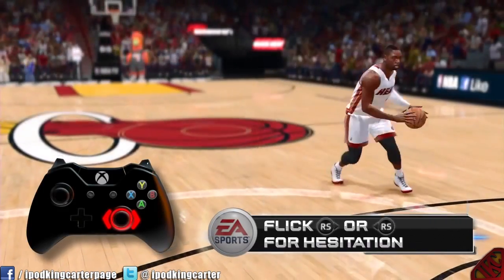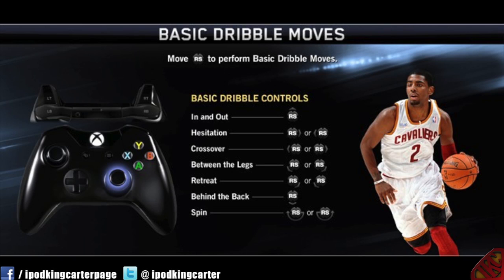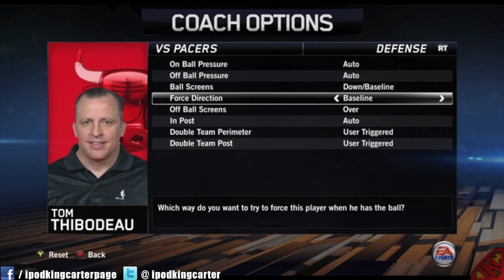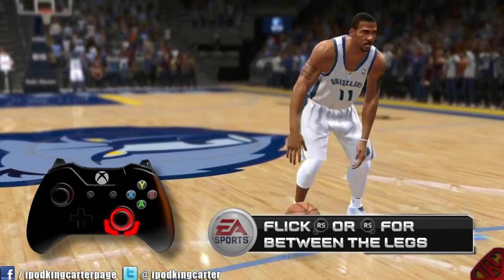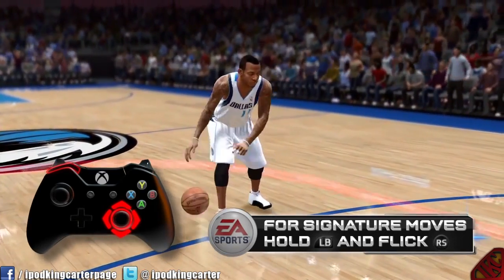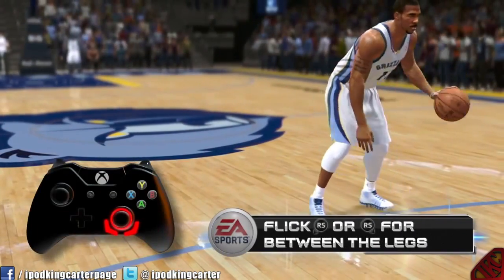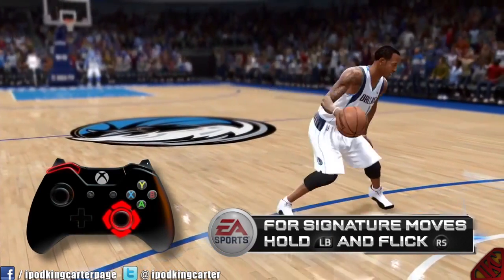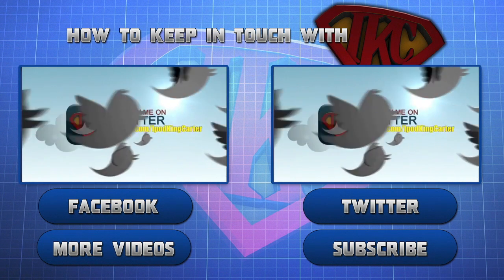NBA LIVE 14 (Xbox One Next-Gen News) - My Thoughts On Signature Styles & Controls + Coach Strategies